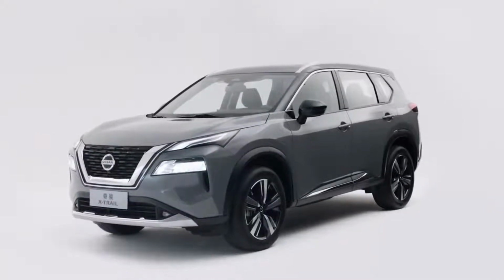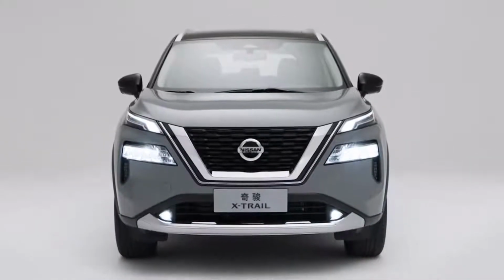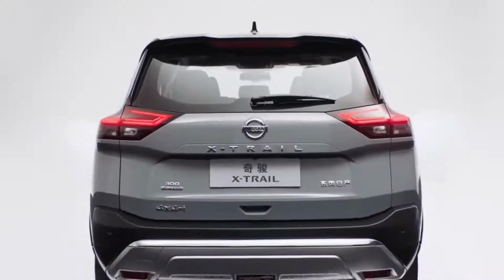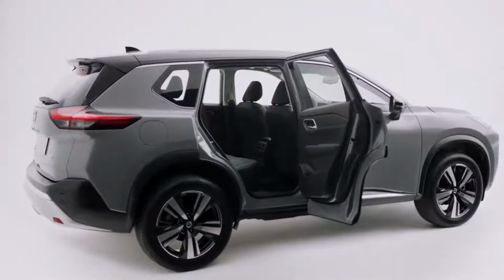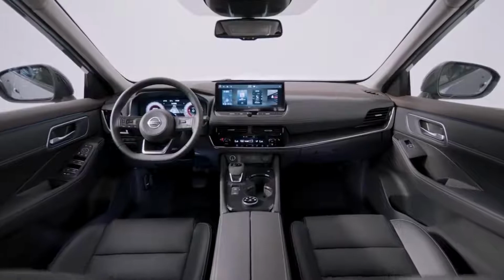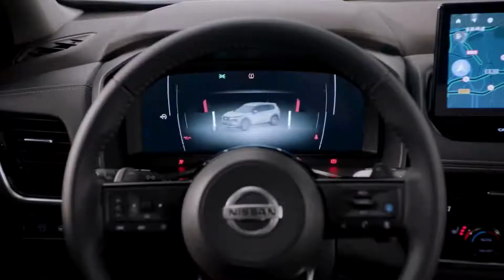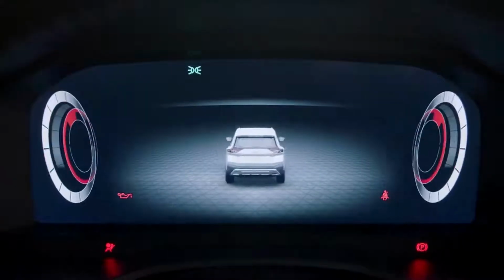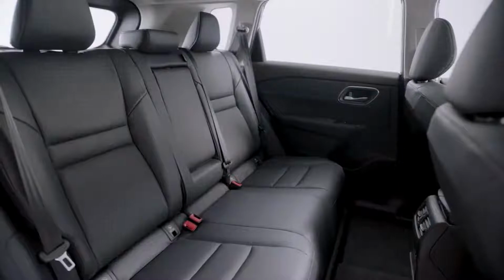New 2022 Nissan X Trail e Power Hi Tech Crossover SUV Interior & Exterior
The all-new Nissan X-Trail offers dynamic performance and tech to seamlessly support many lifestyles. Now with enhanced ProPILOT and an all-new VC-Turbo, the X-Trail elevates the SUV segment, defining Nissan’s role as a leader in mobility solutions.

The all-new Nissan X-Trail crossover is the latest to be unveiled as part of this commitment. As a segment leader and best-seller in China, the X-Trail is a key model in the Nissan NEXT transformation plan. The model offers an attractive package of dynamic performance and tech to seamlessly support customer lifestyles.

The X-trail elevates the SUV segment through cutting-edge design, dedication to detail, and advanced technologies that showcase intelligent driving and enhanced connectivity, defining the company’s role as a leader in mobility solutions.

The all-new Nissan X-Trail will be launched in China in the second half of 2021.

Along with the X-Trail, Nissan introduced the latest e-POWER electrified powertrain technology, positioned to open the next chapter of electrification for Nissan in the China market.

The all-electric Nissan Ariya, which made its China debut last year at the Auto China 2020, is also featured at the booth. As a key vehicle in Nissan’s electrified strategy for China and one of nine electrified models to be brought to the market by 2025, the Ariya brings stunning design presence, powerful performance and connected technologies as the latest icon of Nissan Intelligent Mobility.

The new-gen Nissan X-Trail gets a V-motion grille that is complemented by a decorative grille frame, and a fishing-eye type LED DRL along with new multi-level LED headlamps and LED fog lamps. The SUV gets an active grille shutter, 3D tyre deflectors in the lower front fascia and a unique “air curtain” and underbody covers. The SUV gets wraparound LED tail lamps, a roof-integrated spoiler with brake lights and a dual-tone lower bumper.

the 2021 Nissan X-Trail features a new 9-inch touchscreen infotainment system that integrates Apple CarPlay and Android Auto, a 12.3-inch fully digital instrument cluster, an around-view camera, wireless charging, and multi-functionality. Steering wheel, updated surface trim, dashboard and centre console have also been redesigned.

The Chinese-spec X-Trail could be powered by a 1.5-litre turbocharged 4-cylinder engine that produces 204 PS and 300 Nm. This engine is expected to be mated to a CVT gearbox. the latest generation Nissan X-Trail, fitted with a ‘300 VC-Turbo’ badging at the rear – pointing towards a turbocharged VCR engine underneath the bonnet. The ‘300’ in the emblem denotes torque outputs of approximately 300 Nm.

Aboutcars TV is your one stop destination for getting info about every new car released in globe. We deliver a great mixture of automotive content including latest car walkaround, review, teaser of new revealed car, etc. that would help you increase your knowledge and entertainment at same time!